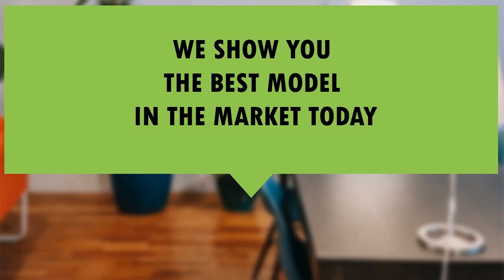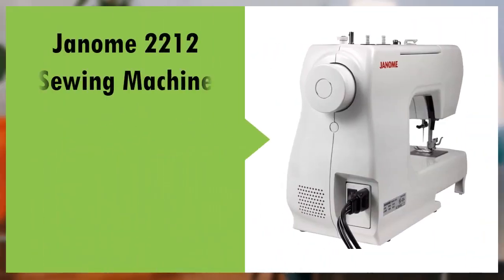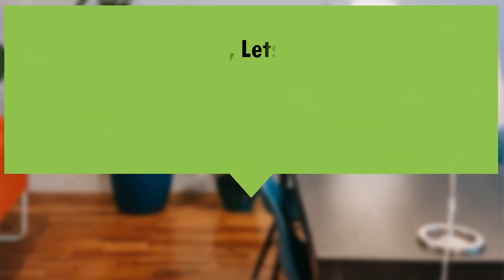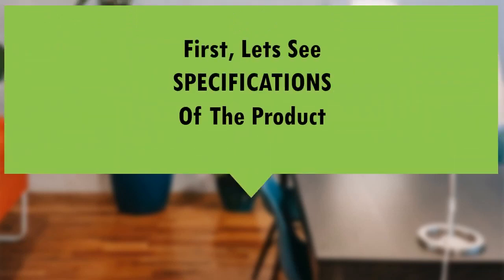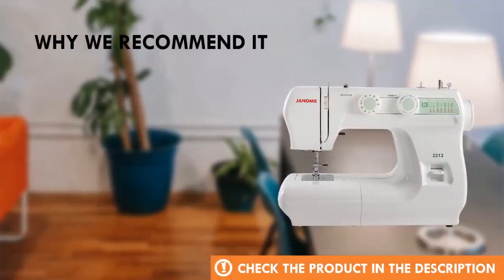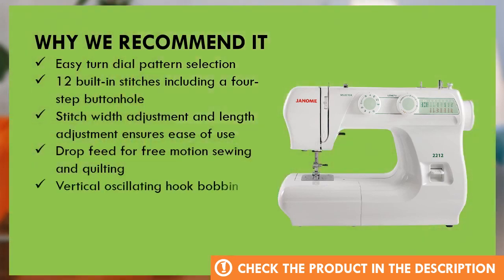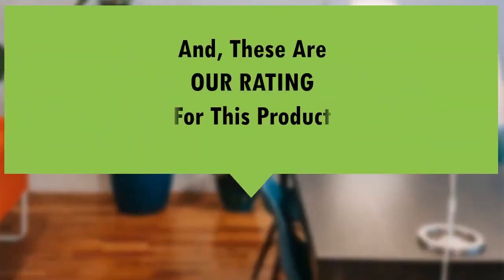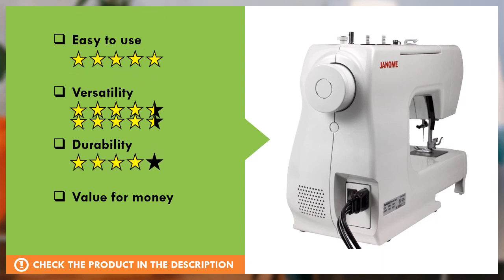Janome 2212 Sewing Machine Review - Best Sewing Machine for Beginners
* Orther Product Search